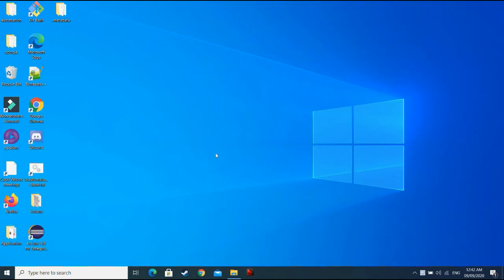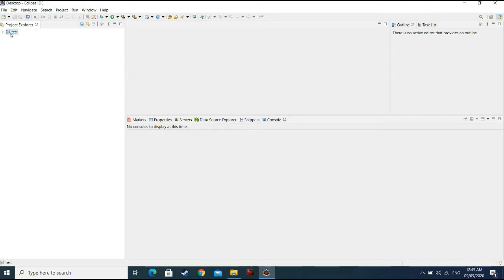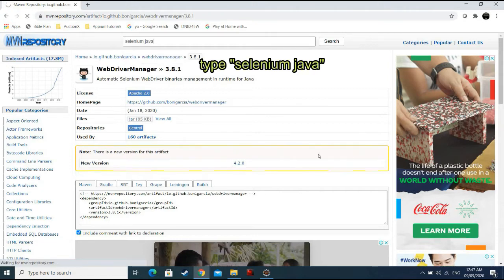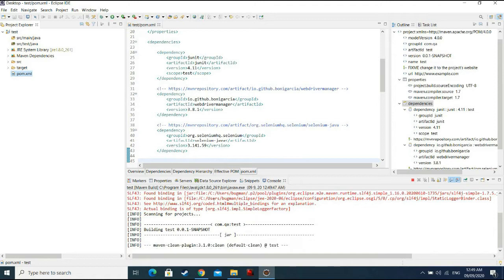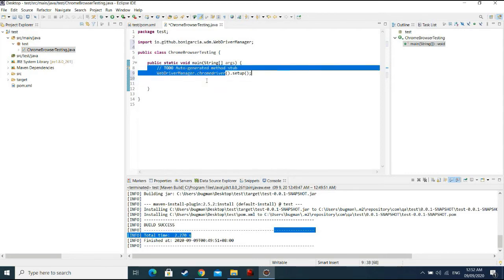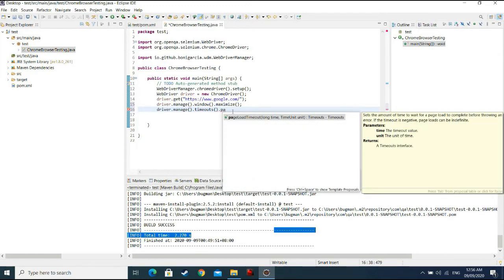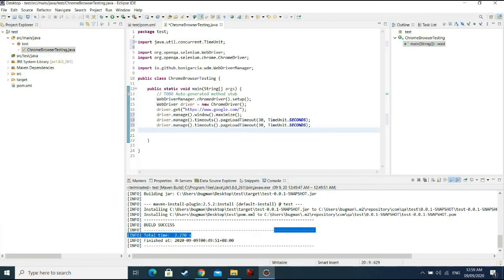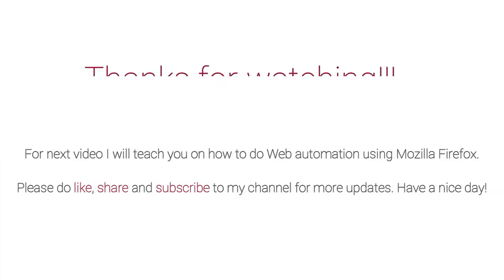Java Selenium Web Automation For Beginners - Part 4 (Web Automation using Chrome Driver)